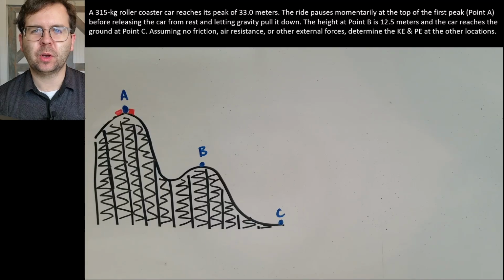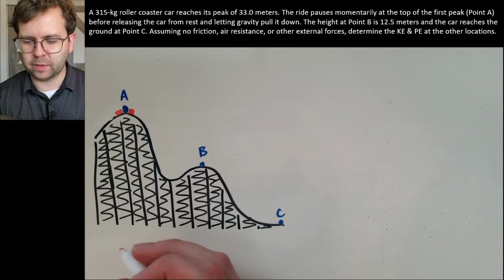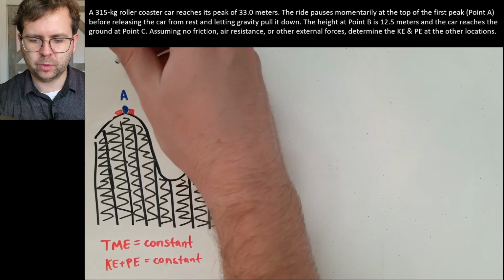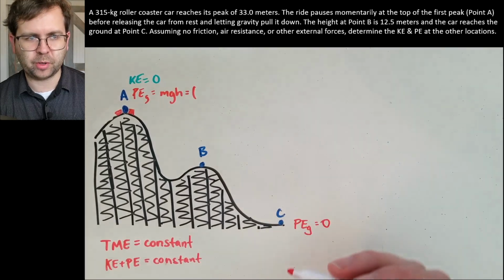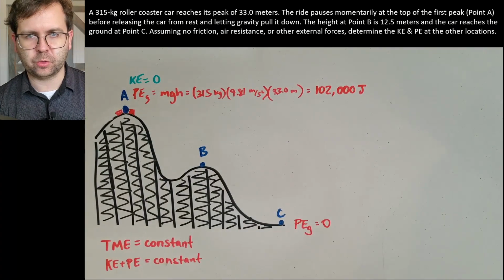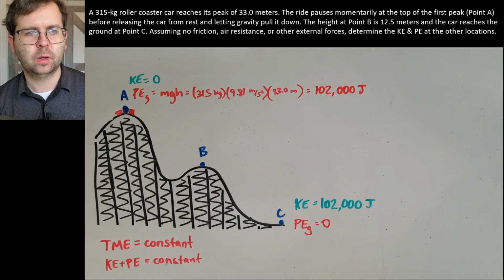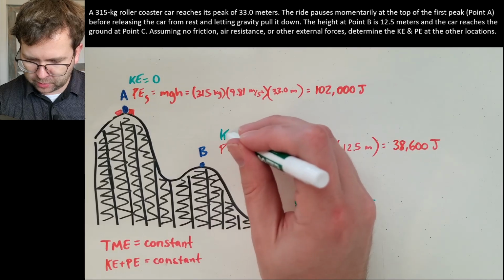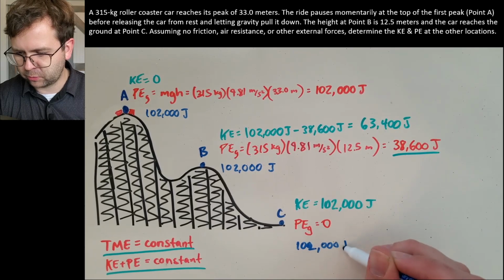An Ideal Roller Coaster's Mechanical Energy (11.2D)